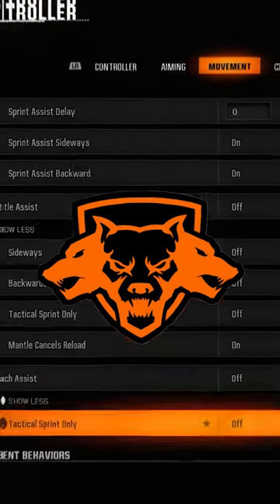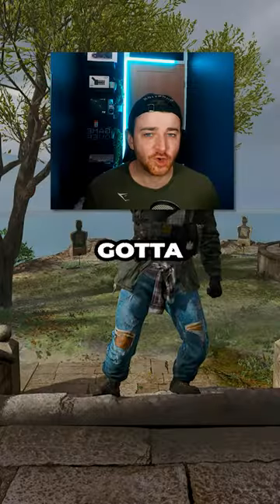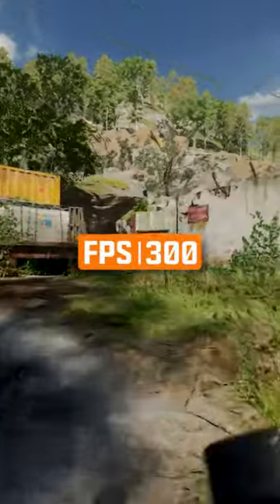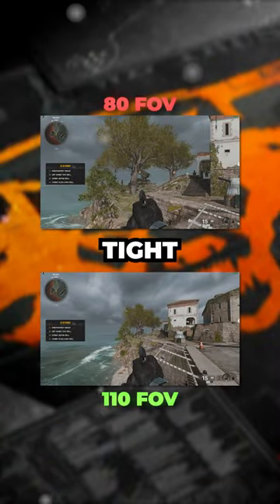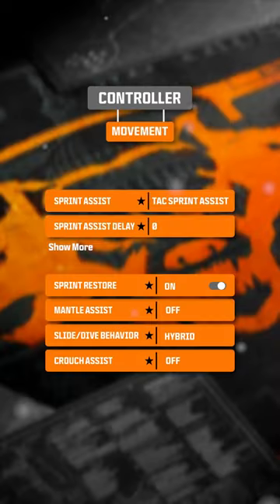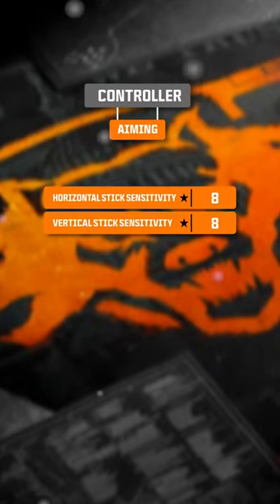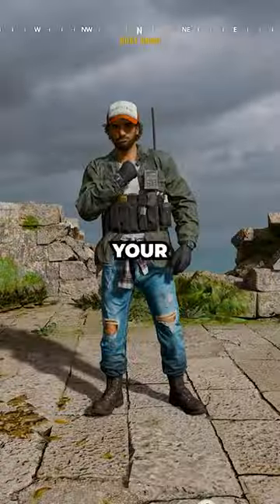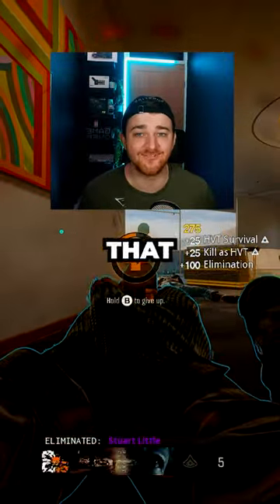The BEST Settings in Black Ops 6 (More FPS + Footstep Audio)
Call of Duty: Black Ops 6 is an upcoming FPS game co-developed by Treyarch and Raven Software and published by Activision. It will be the twenty-first installment of the Call of Duty series and the seventh entry in the Black Ops sub-series, following Call of Duty: Black Ops Cold War (2020). The game is scheduled for release on October 25, 2024, for PlayStation 4, PlayStation 5, Windows, Xbox One, and Xbox Series X/S, and is set to be available to Xbox Game Pass subscribers on release day.

Set during the early 1990s, Black Ops 6's single-player campaign—described as a "dynamic and intense spy thriller"—will act as a continuation of Black Ops Cold War's story. Its multiplayer component will contain sixteen brand-new maps at launch and restore several features from previous Call of Duty titles, such as the "Prestige" leveling system. Additionally, the game will feature a new iteration of the cooperative round-based Zombies mode, with two all-new maps being set for inclusion at launch, and include omnidirectional movement mechanics, allowing players to sprint, dive, and slide in any direction